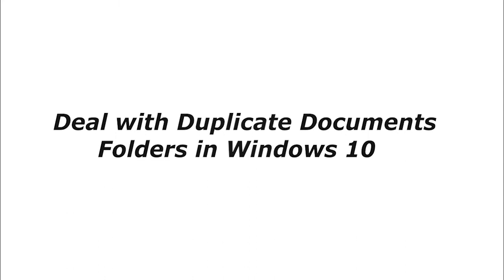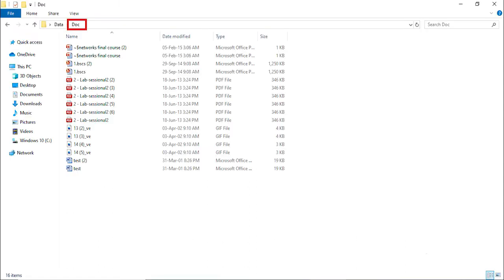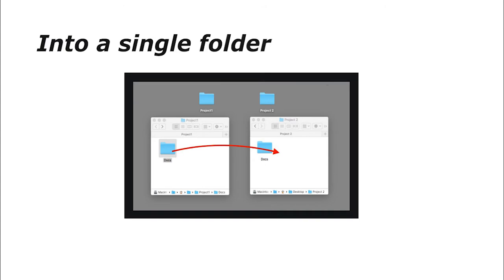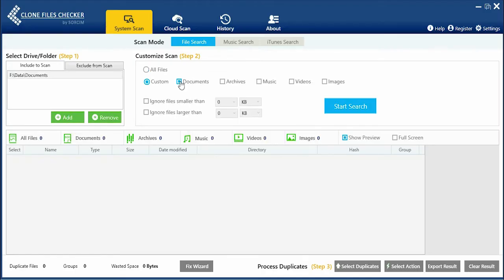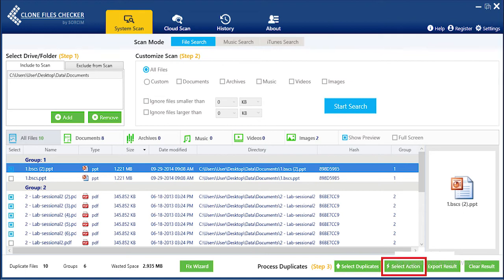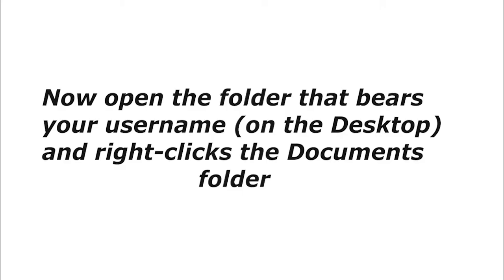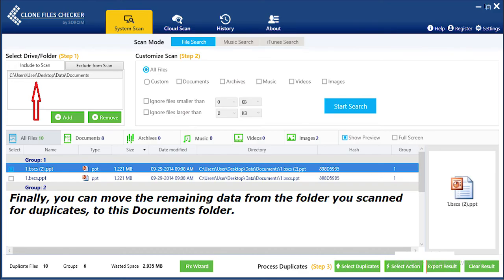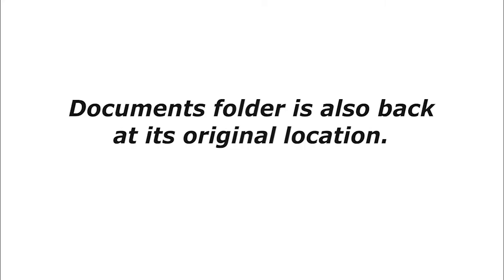Duplicate Windows 10 documents-folders and file in these folders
Ever imagined coming across 2 Documents folders? They might appear to contain the same data, but that is not entirely true. So here is what you do to fix this.
First of all, merge these 2 folders so that it is now a single folder.
Now scan this folder with Clone Files Checker. Just add up this folder in CFC using the Add button and start the scan. When the scan is over, click Select Duplicates to retain 1 file in each duplicate group and use Select Action to delete the rest.
Now open the folder that bears your username (on the Desktop) and right-clicks the Documents folder. Click Location and now hit Restore Default.
Finally, you can move the remaining data from the folder you scanned for duplicates, to this Documents folder.
All the duplicates have been deleted, and the Documents folder is also back at its original location.